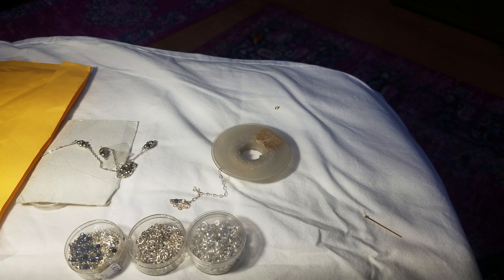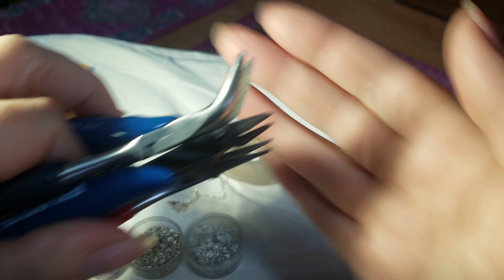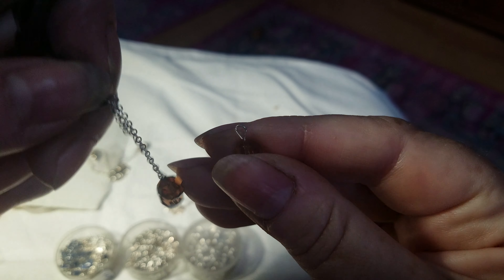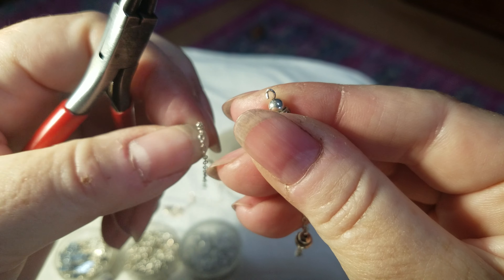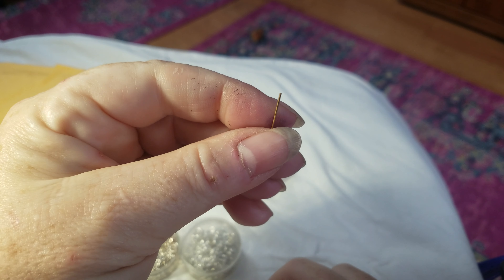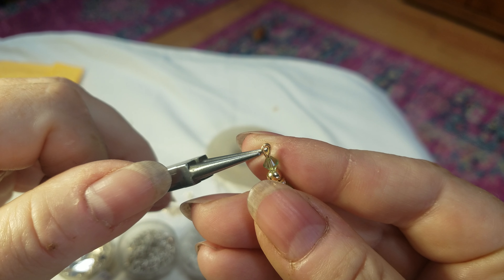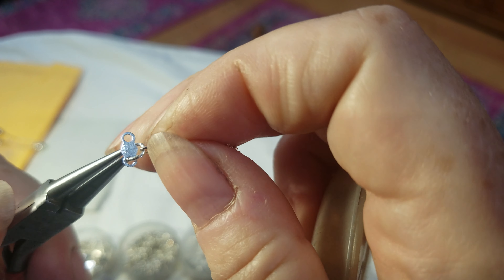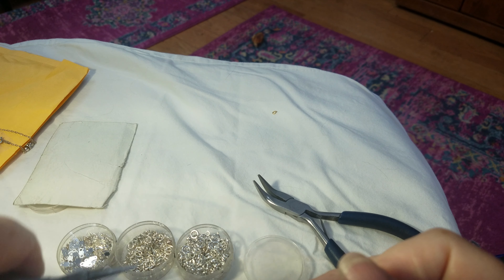Simple Beaded Jewelry Repair eden rocks!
Fix your own beaded jewelry with these basic tips using hand tools